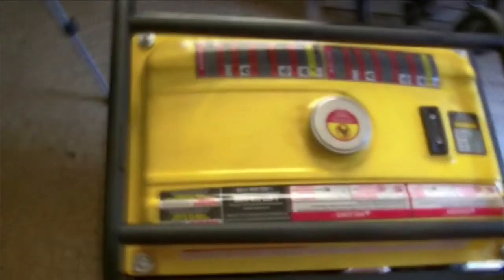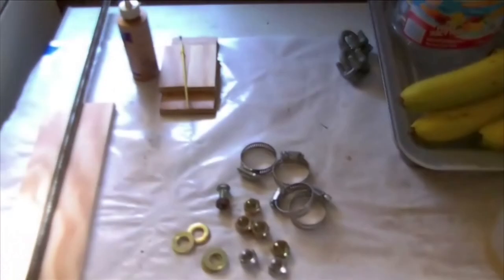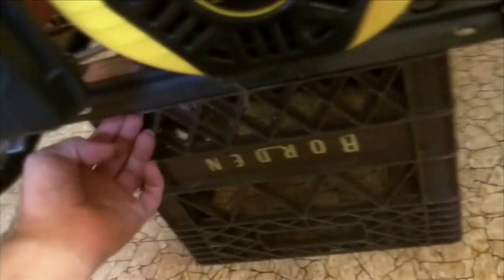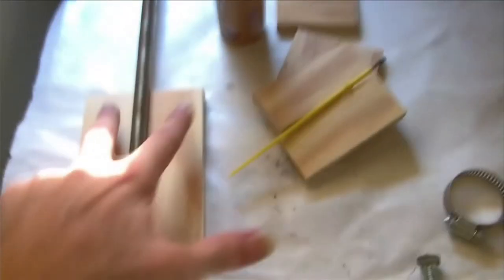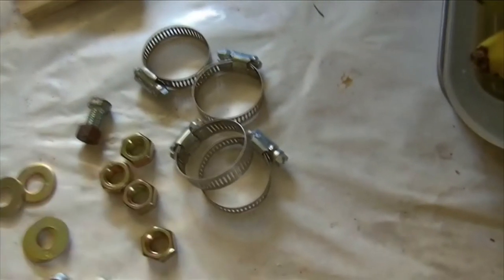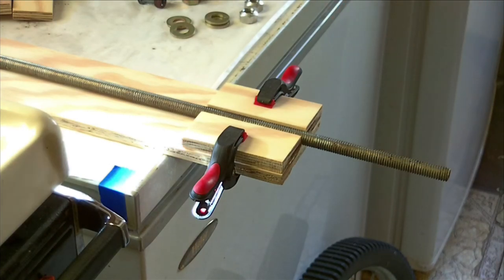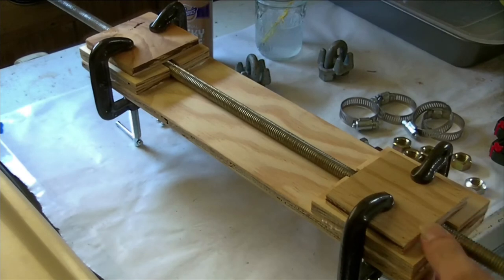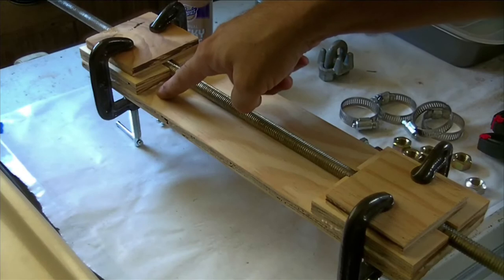Generator Needs Wheels and Handle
My generator is small enough to be considered portable, yet it is a bit too bulky for one person to transport it conveniently. I fixed it by adding large diameter wheels and an extendable handle.

I used spare parts from a broken lawn mower.